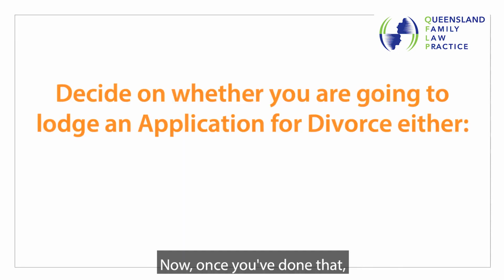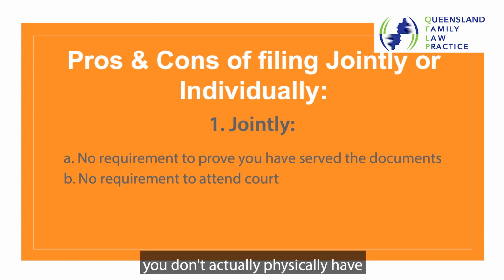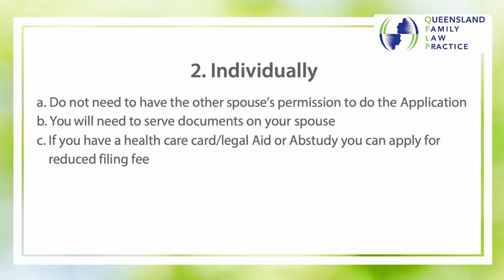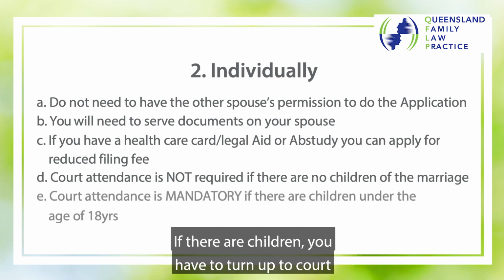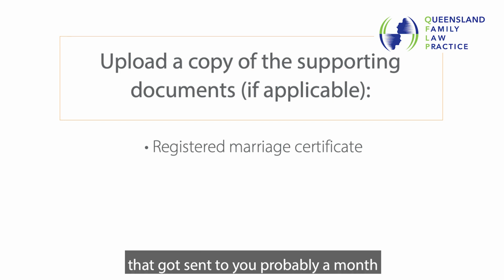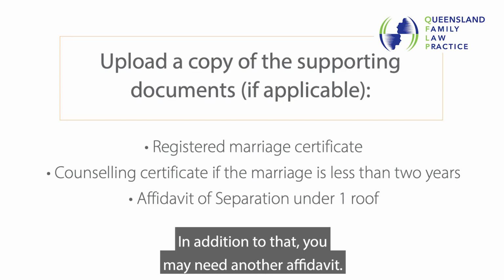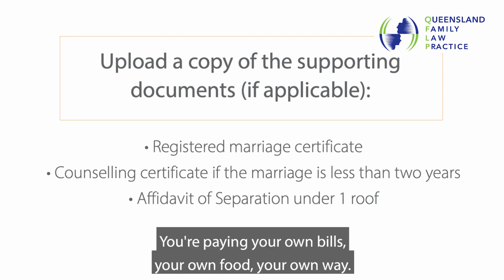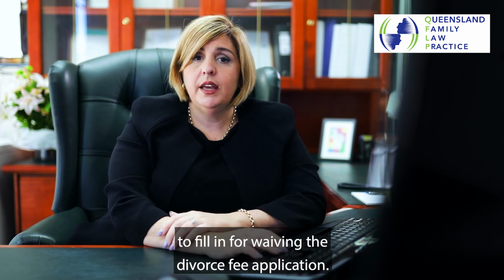Understanding Divorce: Guidance and Support for a New Beginning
Navigating the challenging waters of separation, "Understanding Divorce: Guidance and Support for a New Beginning" offers a beacon of clarity to light your path.

This video is a must-watch if you seek to demystify the divorce application process.

Embarking on the journey of legally ending a marriage often feels overwhelming. Our video simplifies it for you, explaining step-by-step how to lodge the divorce application independently. Remember, the division of assets and deciding parenting arrangements are separate from this divorce application. You may need to look at a property settlement or parenting arrangements.

Sometimes, the weight of it all can sit heavily on your shoulders. It's in these moments that a helping hand can make all the difference. We've Got You! We're here to shoulder the burden, protect your rights, look after your finances, and above all, safeguard your children's future. 💼💛

If handling your divorce feels too great a task to manage alone, we invite you to start with a conversation that can change the course of this experience. Schedule a complimentary discovery call with one of our dedicated family lawyers. This 10-minute chat could illuminate your next steps and ensure that you move forward with peace of mind. 📞⚖️

Take that step towards a new beginning. Your journey toward healing and certainty begins with us.